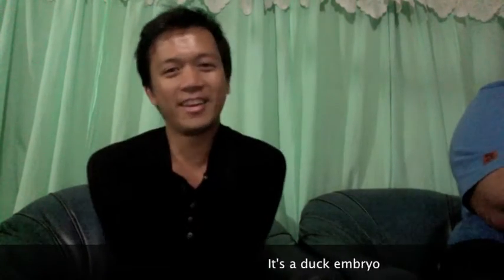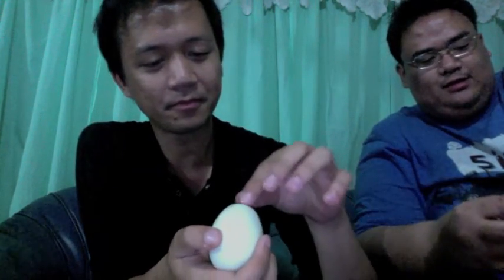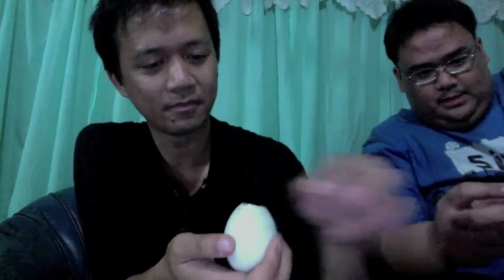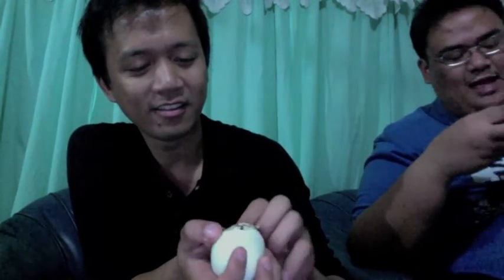Balut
A delicacy here in the Philippines. I have not had this in a very long time and I was scared to eat it.